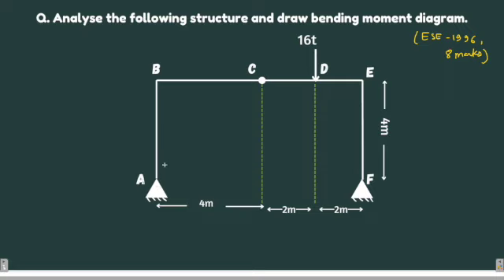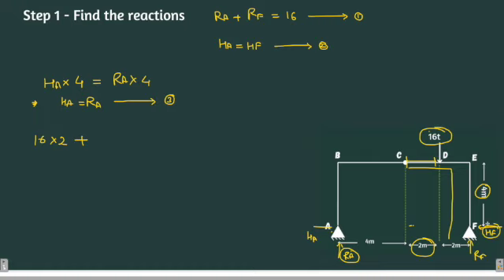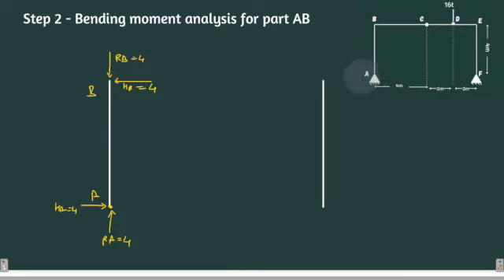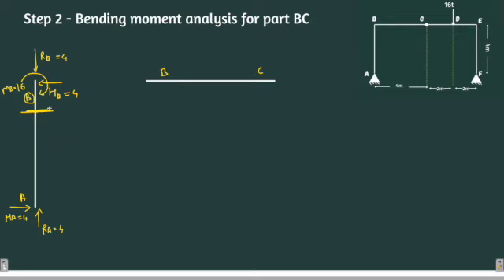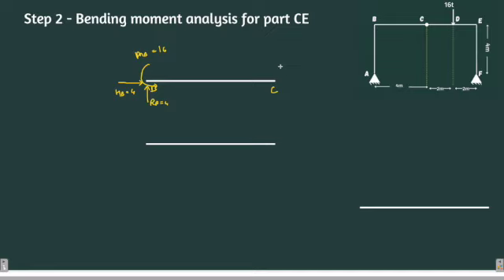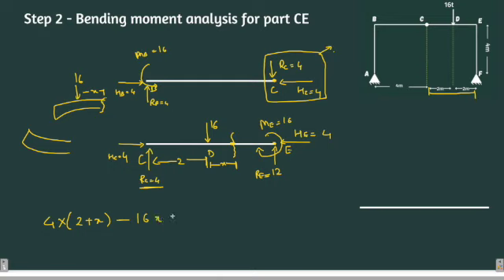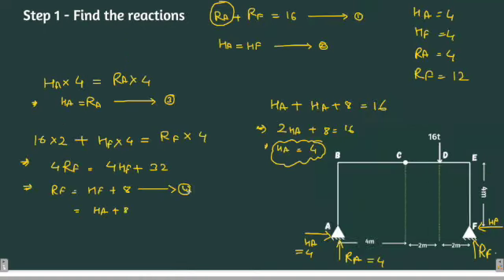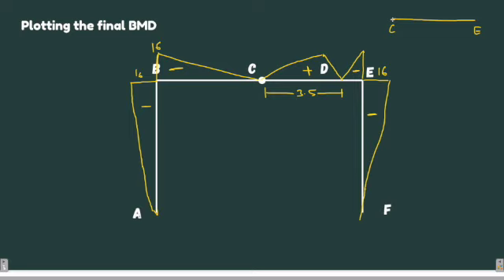BMD FOR FRAMES || ESE PYQ CONVENTIONAL